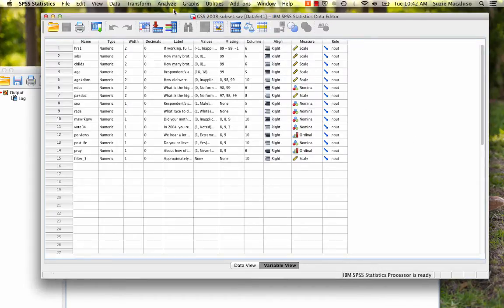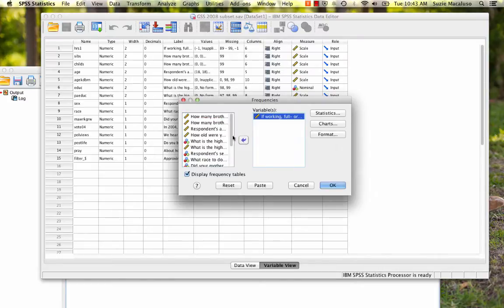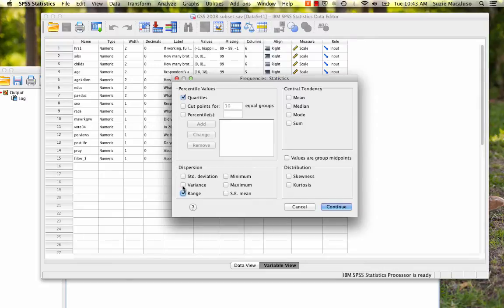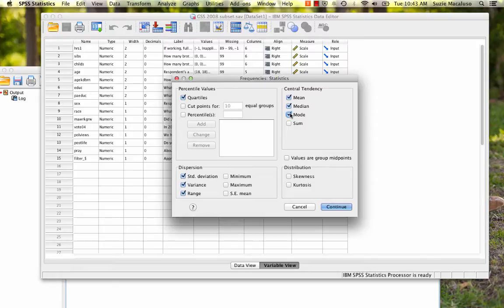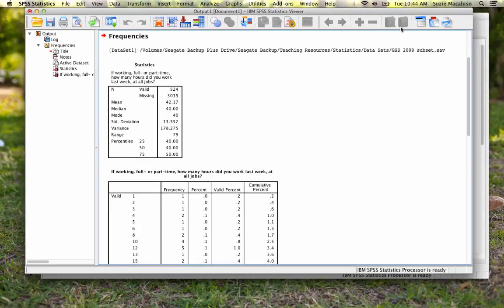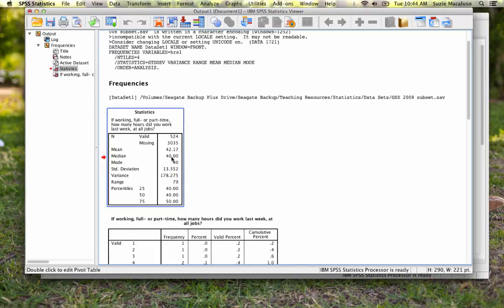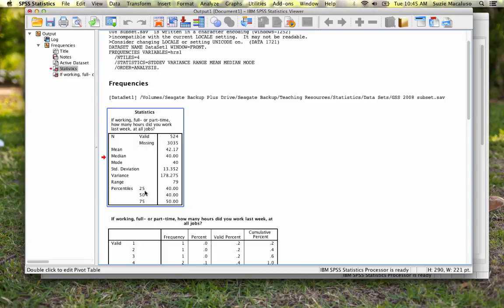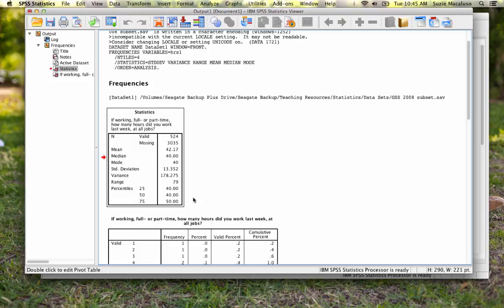SPSS Range, IQR, Standard Deviation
SOCI 416: calculating the range, interquartile range, standard deviation, and variance using SPSS